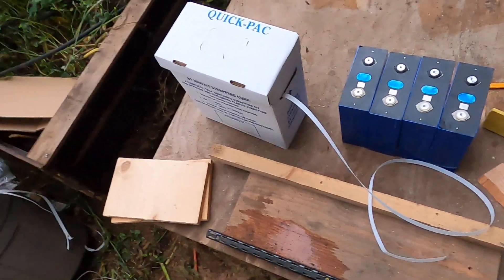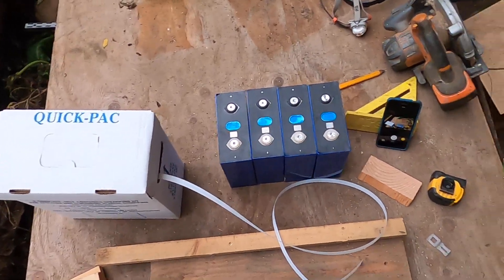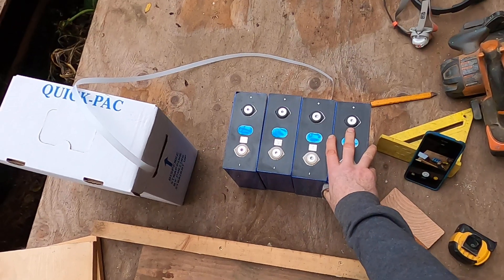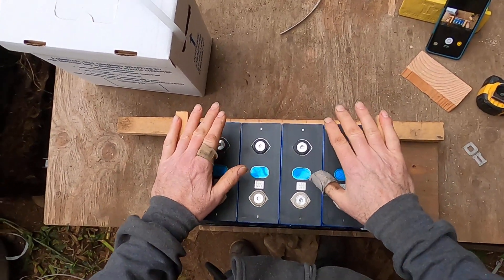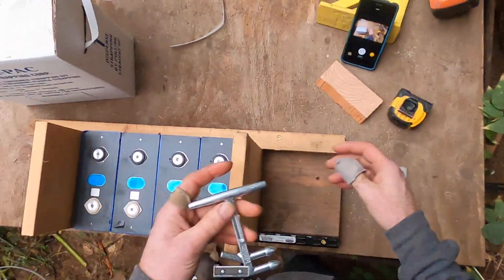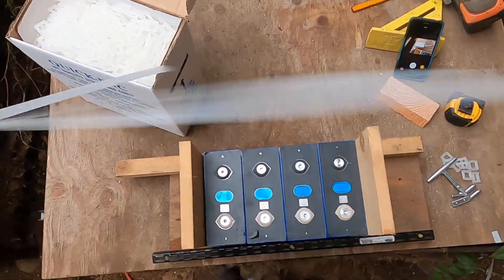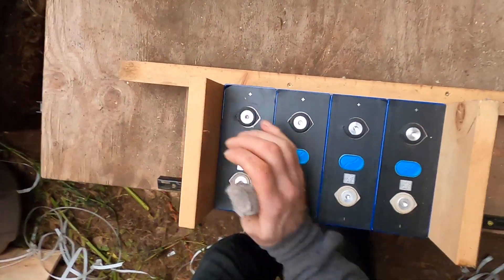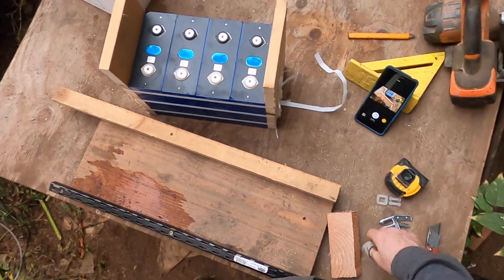12V Toolbox #3 Bundling and Compressing LiFePo4 280AH EVE Lithium Iron Phosphate Cells from Xuba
Here I detail our strategy to compress the aluminum cased EVE LIthium Iron Phosphate battery cells for our new off grid system.

Several days after filming this video the strapping relaxed a bit allowing the cells to shift when the pack is moved.

I will be re-doing the strapping with 1 or 2 straps wrapped vertically in addition to the 3 horizontal straps.  I will also leave the tails on the straps so I can re-cinch them over several days until they no longer relax.